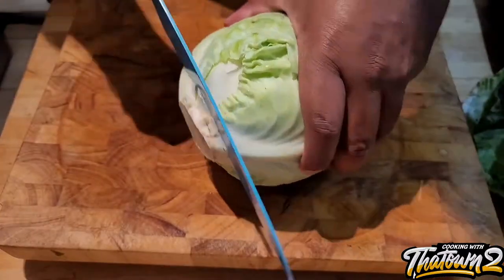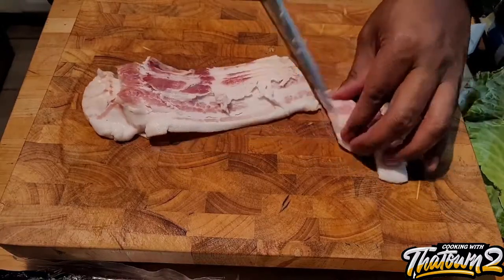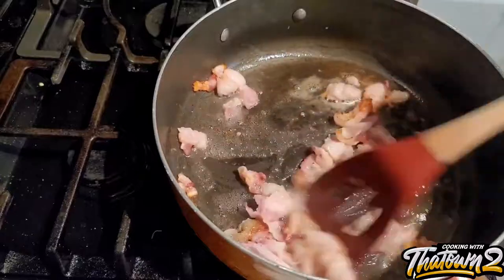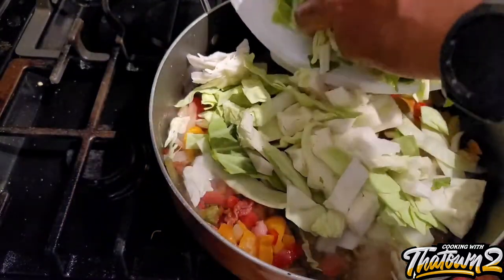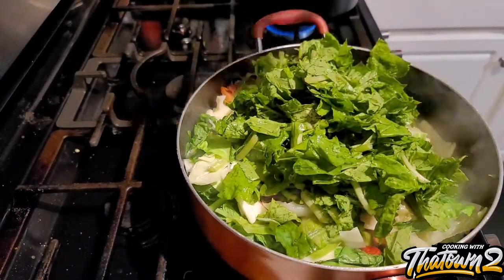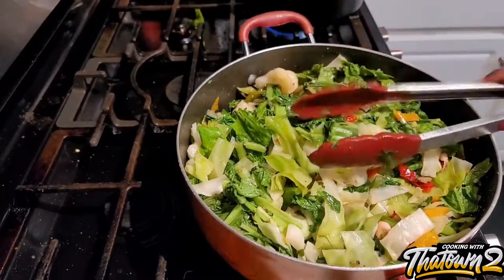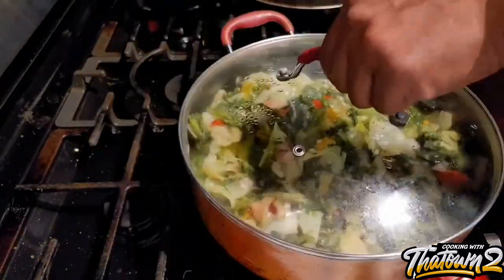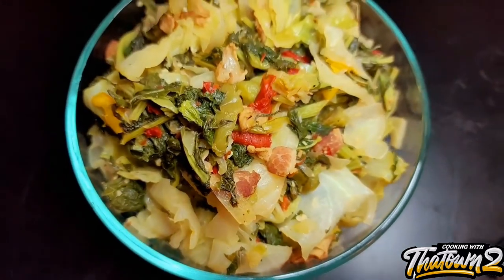Cabbage and Greens | Keto | Low Carb | Cooking With Thatown2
This cabbage and greens recipe is low carb, keto friendly one pot meal that is super easy to make.

Ingredients
6-8 slices of bacon
8 oz chopped or frozen onions and bell peppers
1 medium head of cabbage
2 lb turnip greens
1 tbs chopped garlic
1 tbs salt
1 tbs pepper
2 tbs creole seasoning
1 tsp crushed red peppers
1 tbs white vinegar

optional additional onion and garlic powder if needed

to prep take your cabbage cut in half and core it and slice in 1 inch strips. Once cut wash cabbage and greens. Take your bacon and cut in strips and add to a skillet to fry. Once the bacon is cook and the fat has rendered out you can add your onions and peppers to sauté. After 2 mins of cooking the peppers and onions you can add your cabbage and greens. Continue cooking at a med heat. If all your cabbage does not fit into the pan wait for the cabbage and greens to welt down and then you can continue to add more. Once all cabbage and greens are able to fit in to the pan place the lid on and continue cooking for 25-30 mins to your desired softness.

Banner and Intro by @editsbyoni